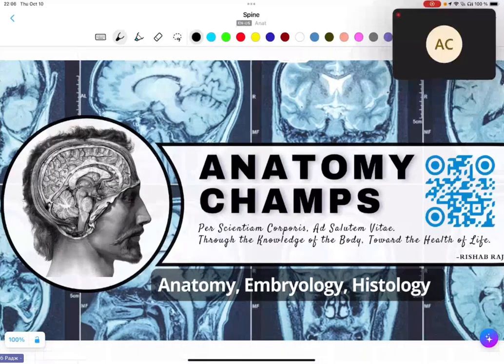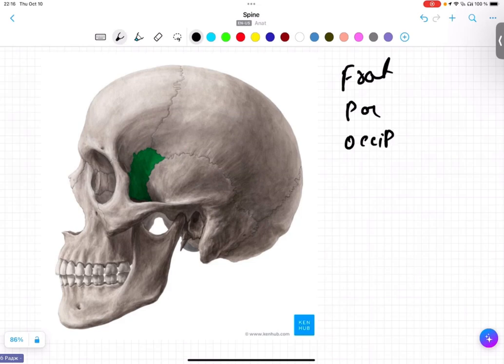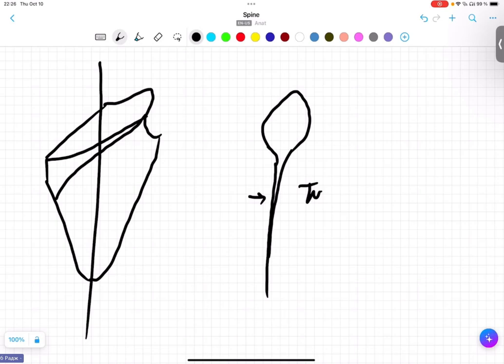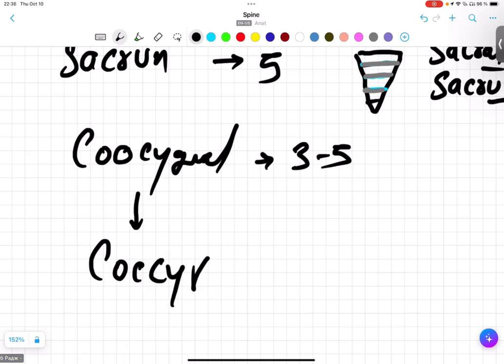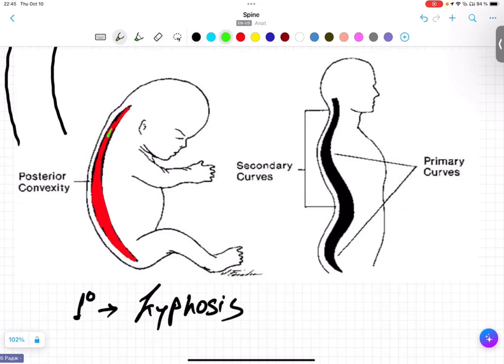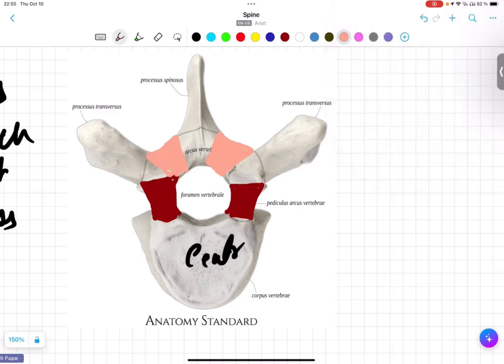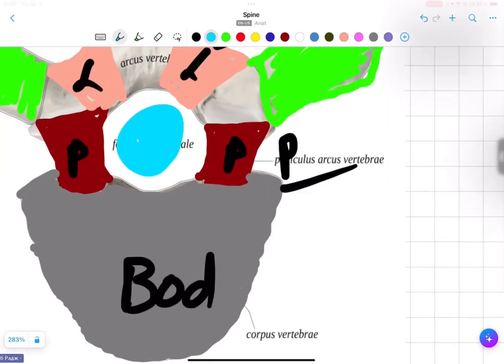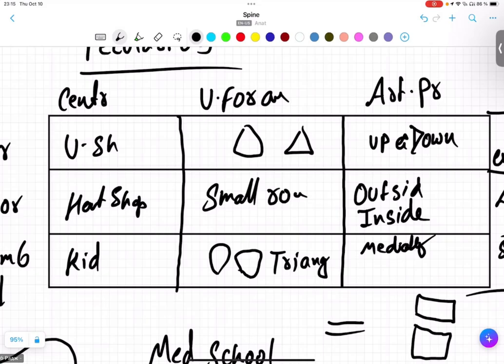Anatomy of spine